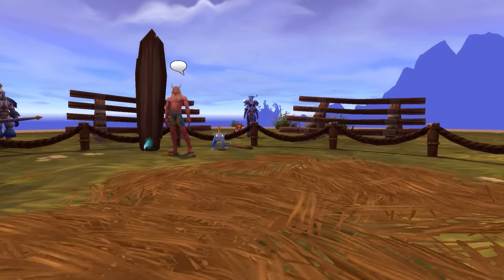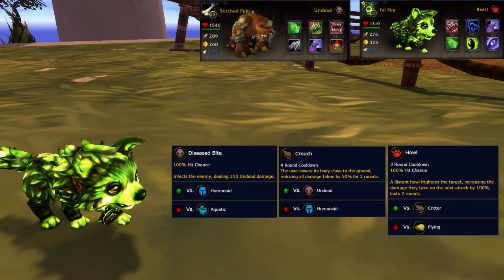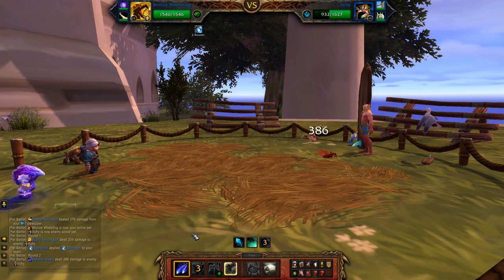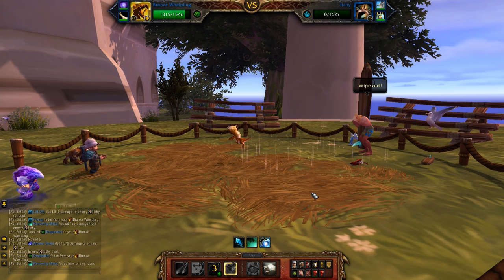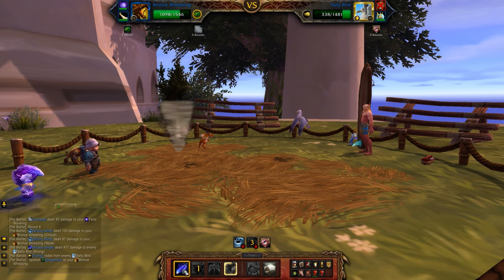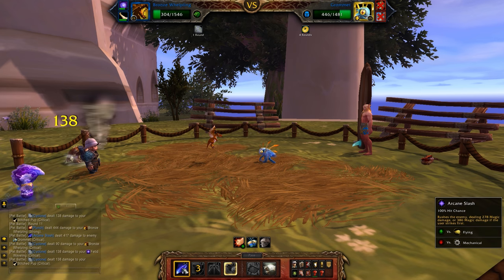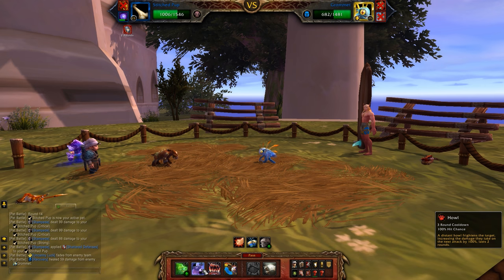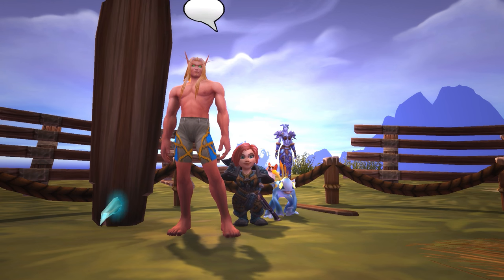Bodhi Sunwayver 2 Pet Strategy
Bodhi Sunwayver! How to beat Bodhi Sunwayver with only two pets for the Fight Night: Bodhi Sunwayver Pet Battle World Quest in Legion. This lets you powerlevel a pet and  get your World Quest out of the way easily. Bodhi counts as a Master Tamer for the purposes of the Family Familar pet battle achievements, and is only available to fight when his World Quest pops up. His pets are Itchy, Salty Bird and Grommet.

Strategy! The battle pets I used to beat Bodhi were my Bronze Whelpling (Arcane Slash/Early Advantage/Lift-off) and a Stitched Pup (Diseased Bite/Howl/Consume Corpse). The Stitched Pup can and probably should be subbed out for a Fel Pup if you have one, with Diseased Bite/Howl/Crouch. I unfortunately do not have a sub for the Bronze Whelpling for this strategy. Bring a leveling pet with at least 800 health to survive worst-case-scenario Cyclone damage.

Round 1- Start with the Bronze Whelpling. Use Early Advantage, then Arcane Slash, then Lift-off to escape the Whirlpool detonation. Spam Arcane Slash, and use Early Advantage on cooldown whenever your pet's health is LOWER than the current enemy pet health. Continuing in this manner should get you most of the way through Grommet. When your Bronze Whelp dies (pass a turn to let him die if neccessary, don't solo the fight with him if you're trying to level!) bring out your leveling pet. Switch out right away for your Pup, then either Howl-Diseased Bite or just Diseased Bite if you can finish him off with one.